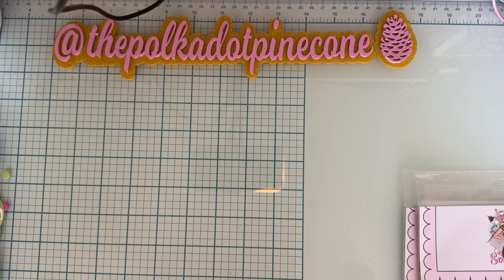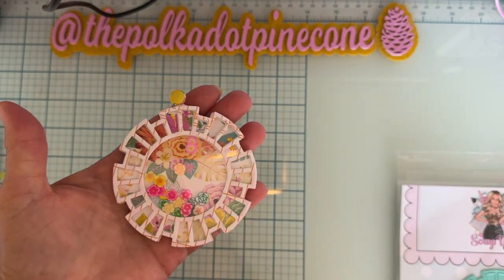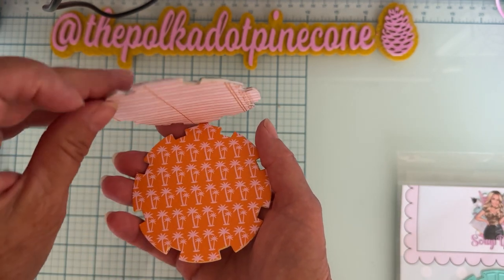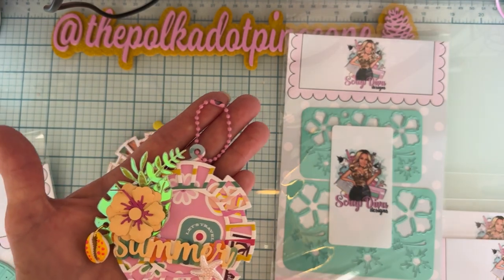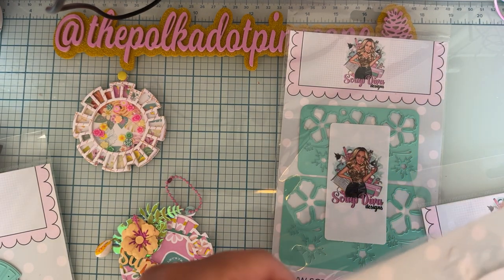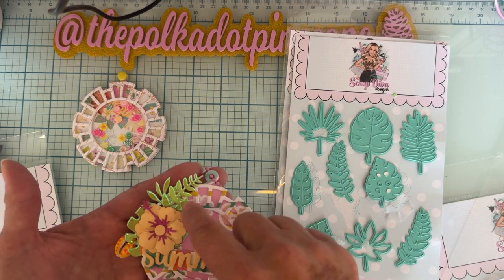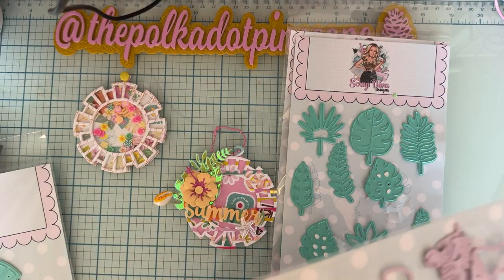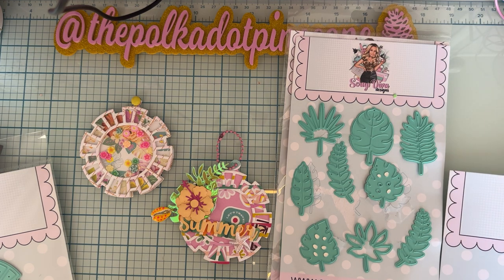Using the sun shaker tag set from Scrapdiva designs